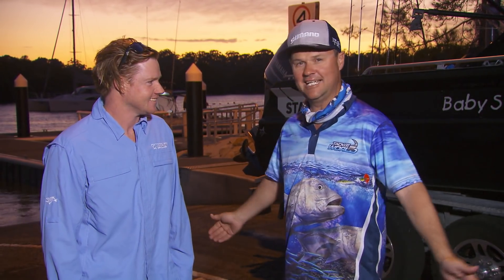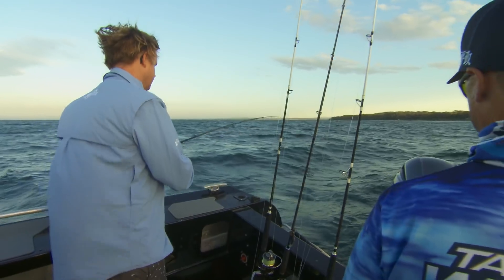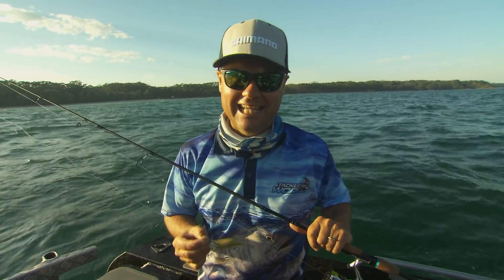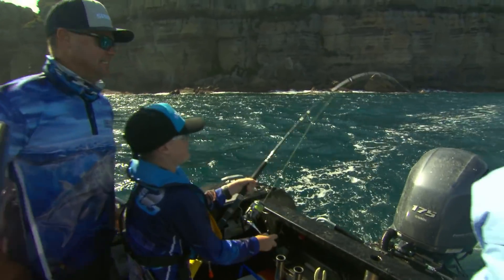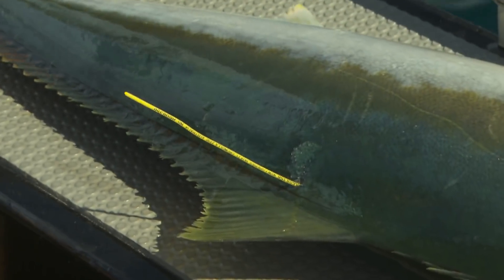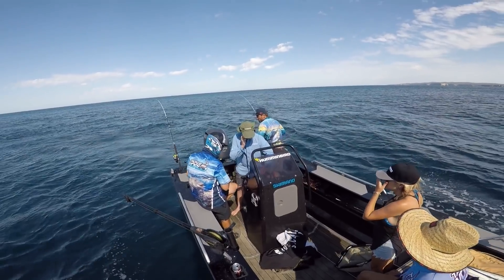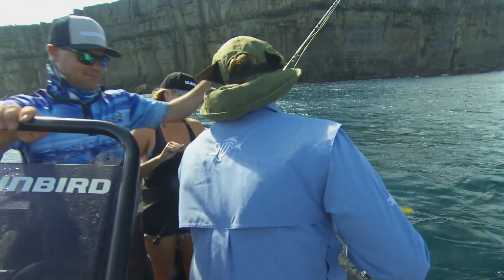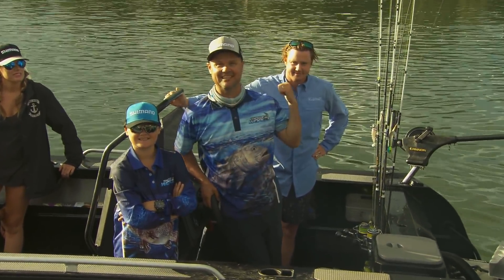IFISH Kingfish in Jervis Bay